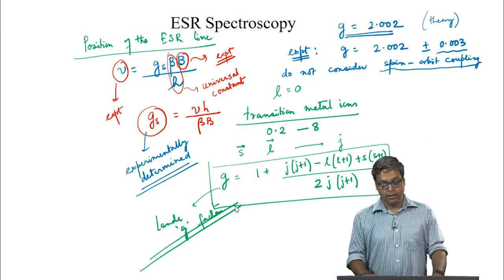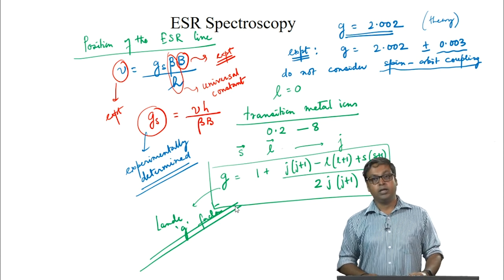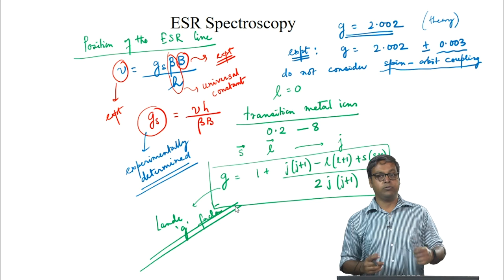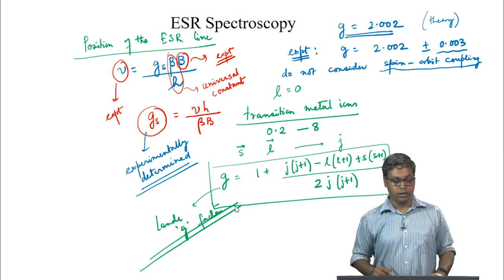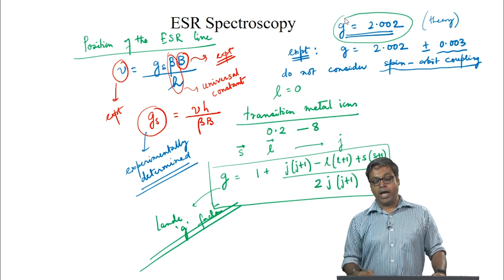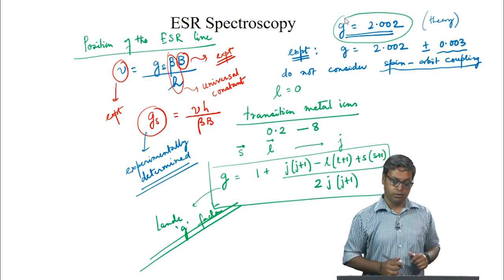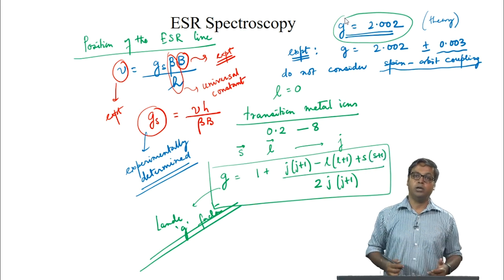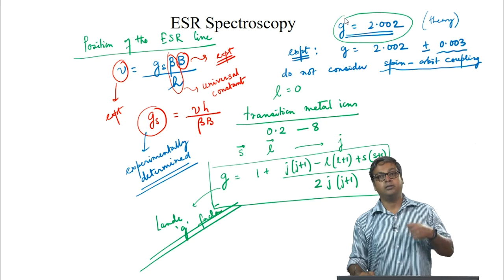mod11lec53-ESR Spectroscopy - 1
ESR spectroscopy , spin resonense spectroscopy,Intensity and origin of ESR spectra